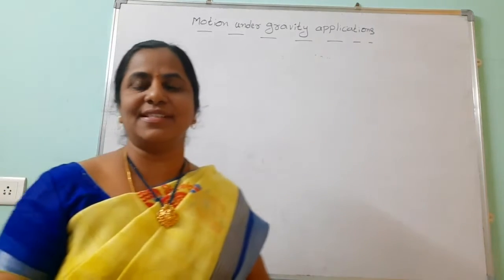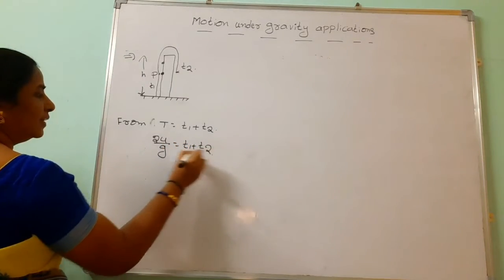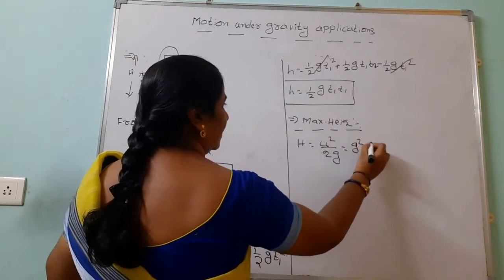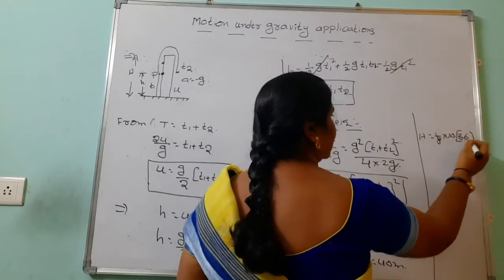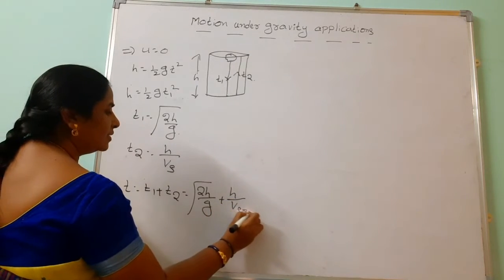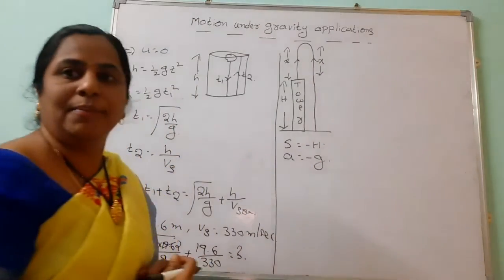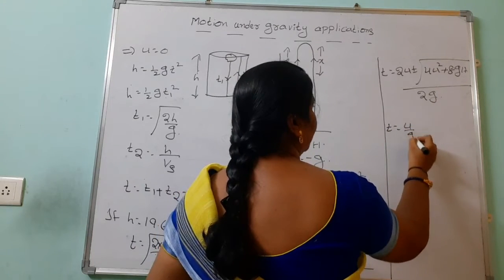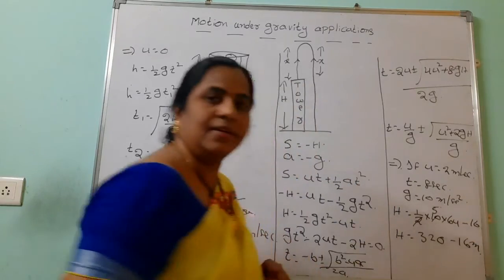Motion Under Gravity Applications. Important Concept For NEET /JEE.